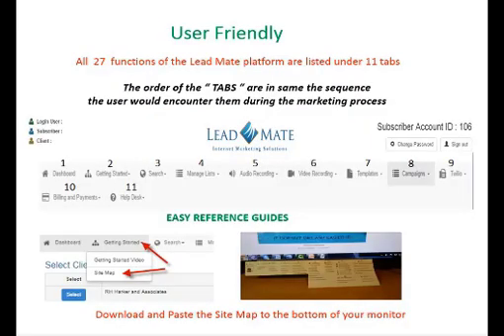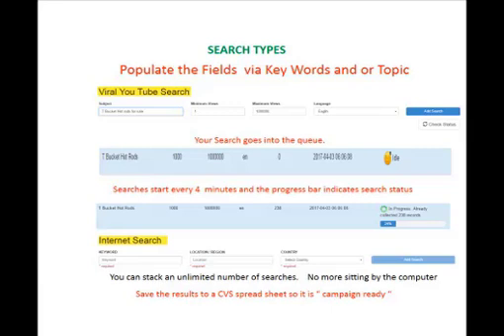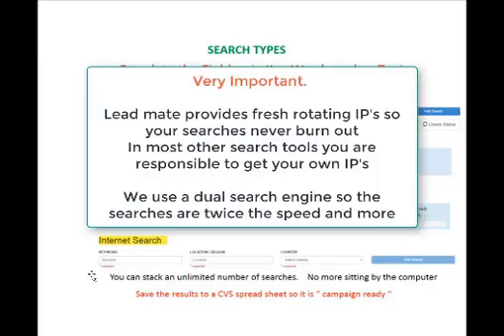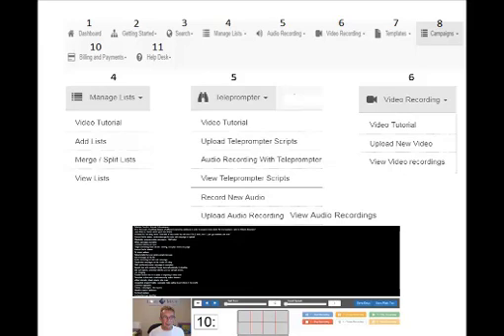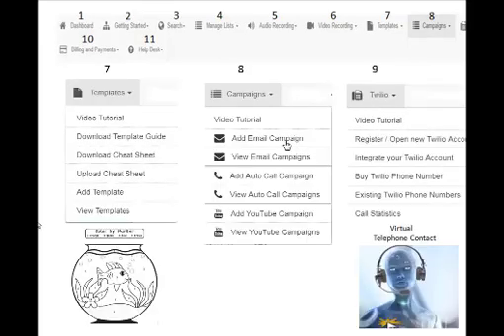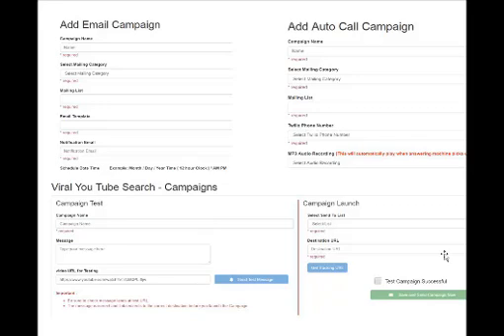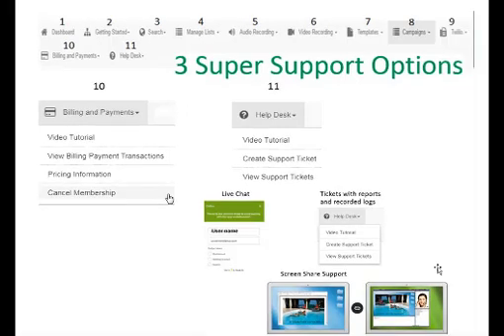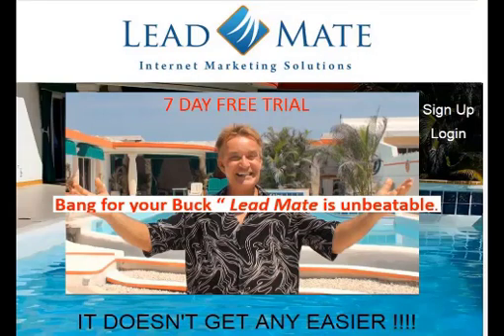How does it work and what does it cost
Please watch this video to get more information about Lead Mate and how much it will cost